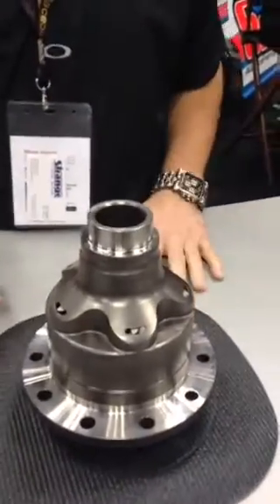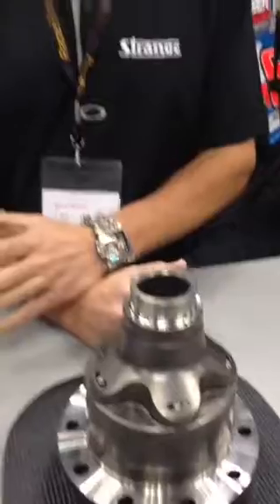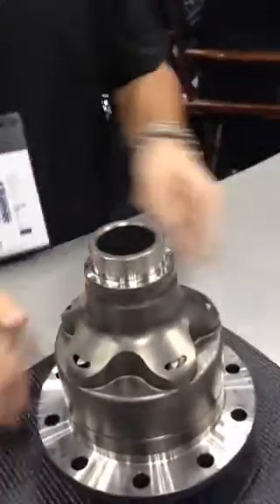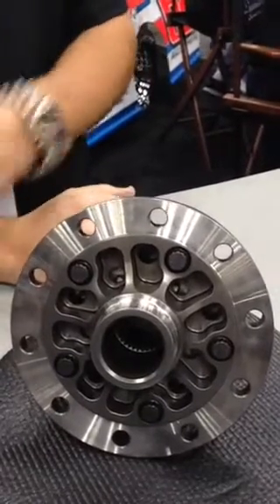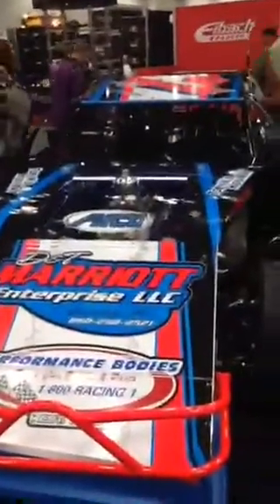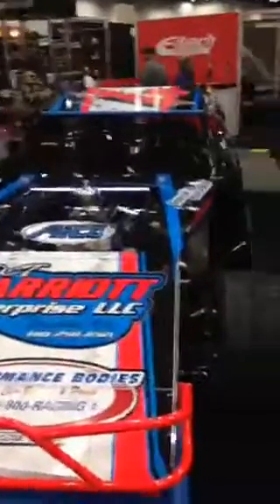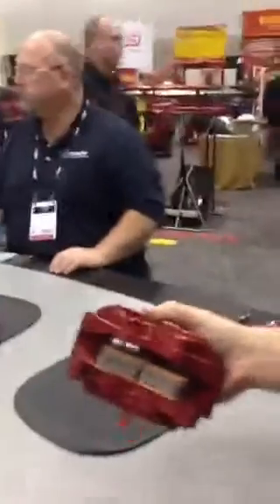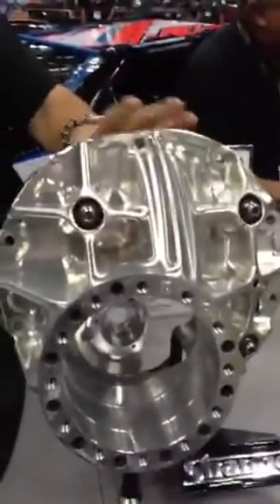Strange Engineering at PRI 2015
JC from Strange Engineering talks to RacingJunk.com about the new 35 spline 8.8 S-track differential at PRI 2015.